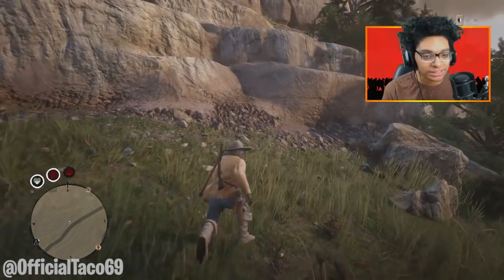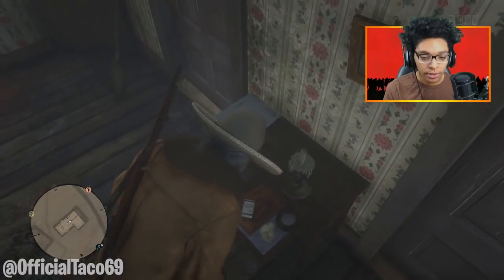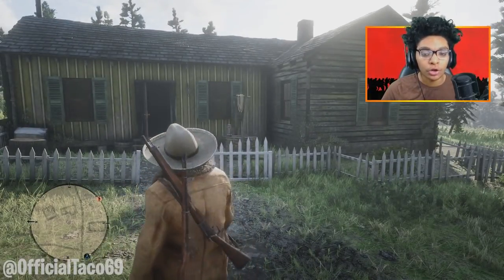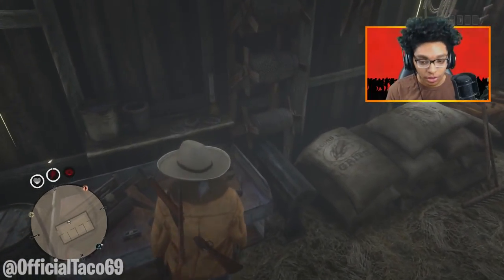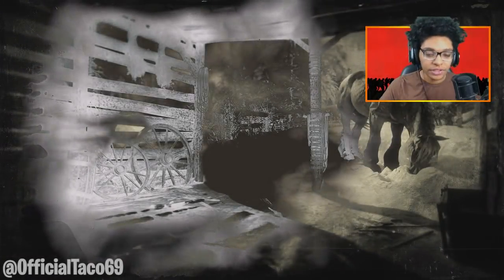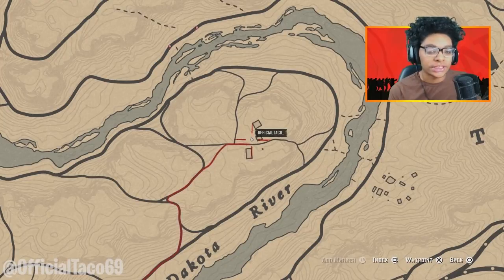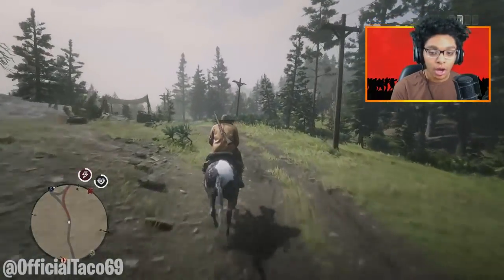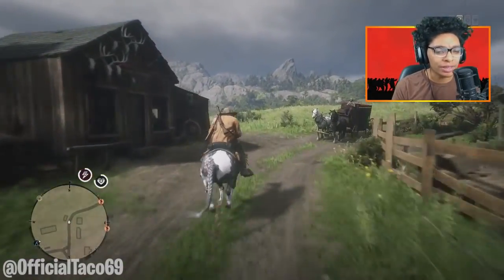THIS HOUSE CAN MAKE YOU $$$ in Red Dead Online! RDR2 Unlimited Money Method! RDR2 Online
THIS HOUSE CAN MAKE $$$ in Red Dead Online! RDR2 Unlimited Money Method! RDR2 Online